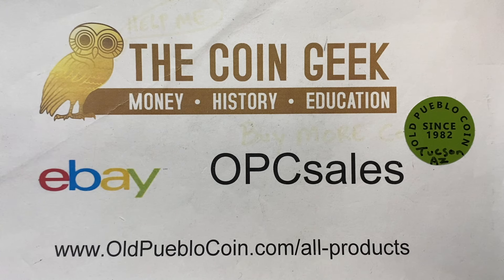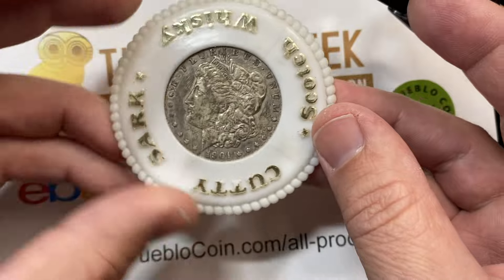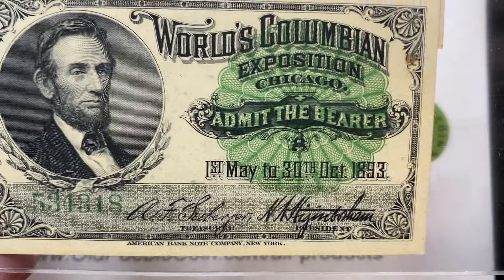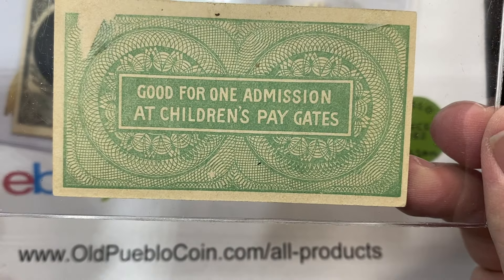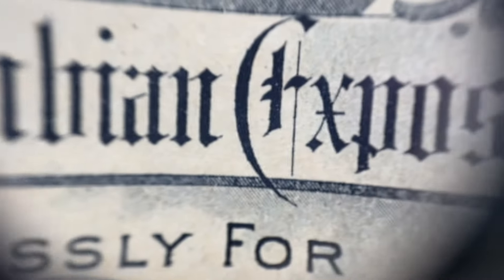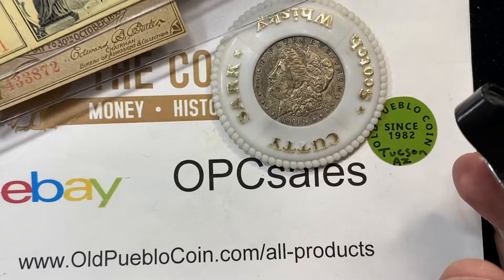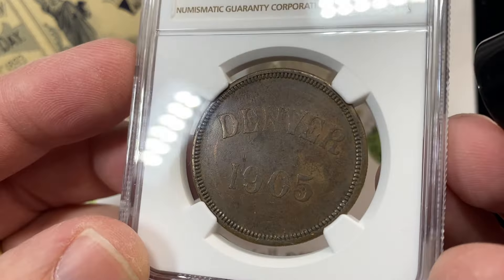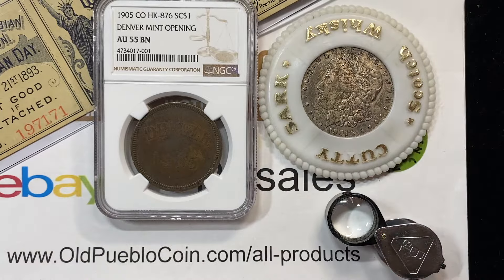What is Ben Squirreling Away Now? - Oddball Items